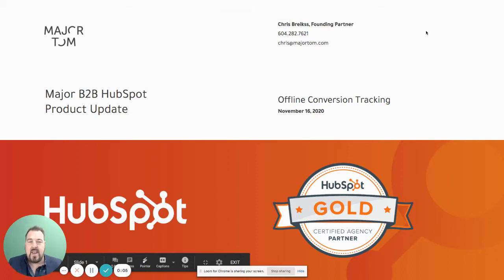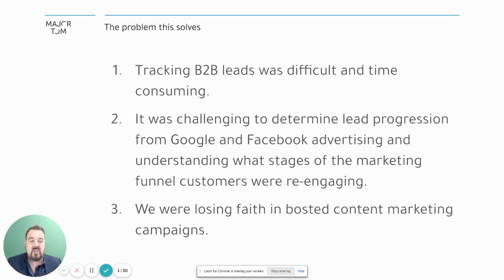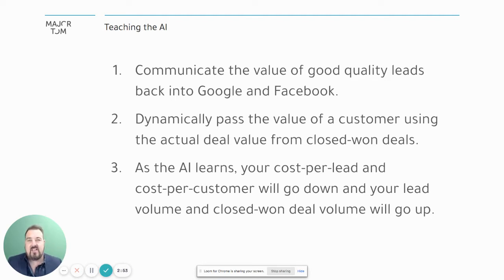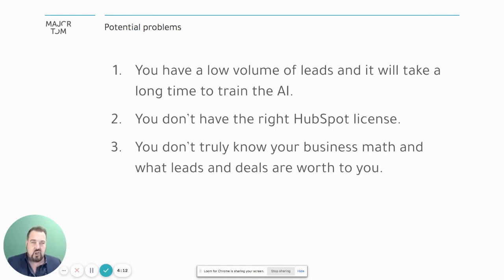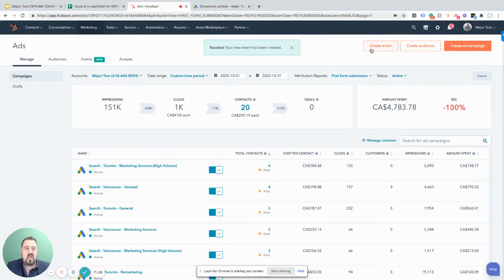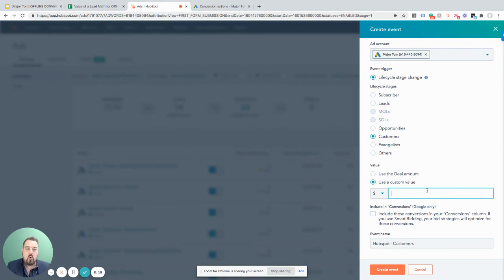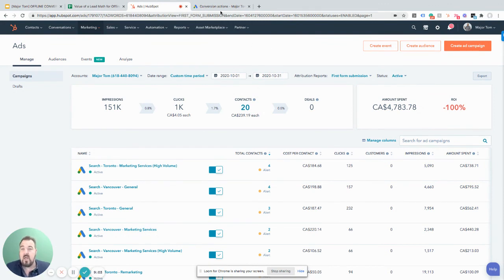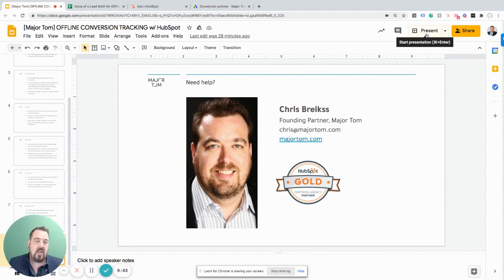HubSpot's Offline Conversion Tracking Demo | Major Tom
HubSpot’s newly launched integration allows you to pass the value of a closed-won deal back into Google and Facebook’s advertising platforms. Now, you can directly attribute return on investment (including those garnered from offline conversions) to advertising campaigns and the specific creative — matching them up with the exact sales value they have generated.

In the following 12 minute video, Chris Breikss, founding partner of Major Tom, explains why this is such a significant update for B2B marketers and business owners. Within the video, Chris provides a demo of how to set up conversion events in both Google and Facebook using this new integration.